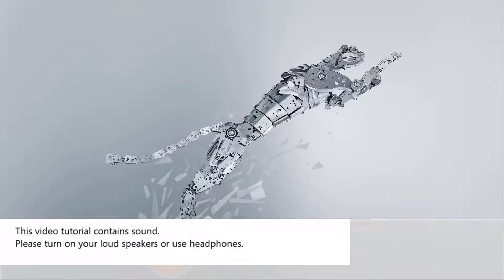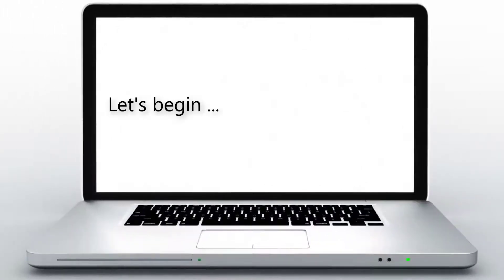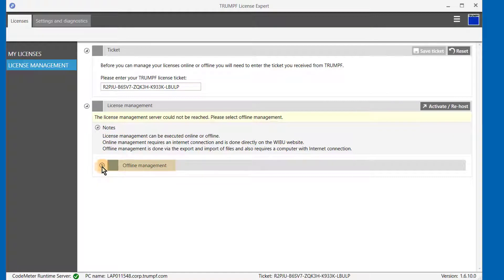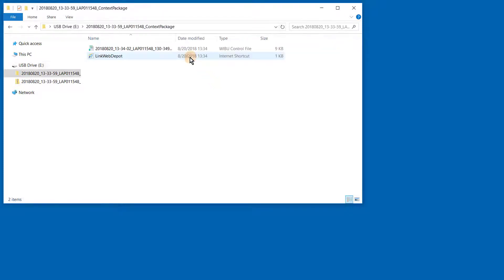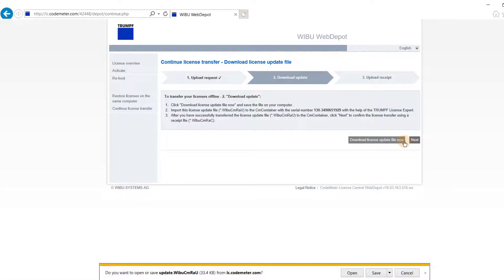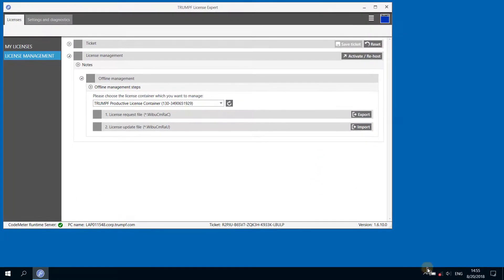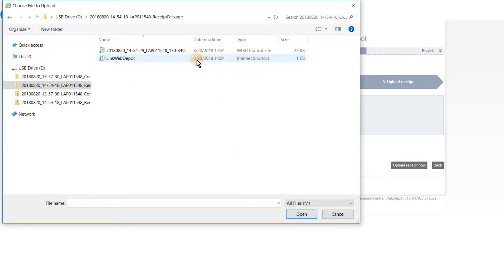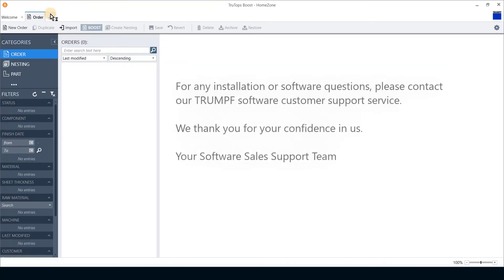Tutorial License Activation TRUMPF Software - Offline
License activation locally on a computer WITHOUT online or Internet connection.

If you have an existing internet connection on your computer, please take a look at this tutorial: